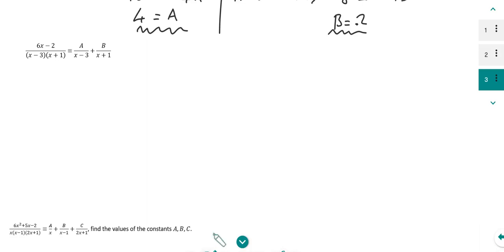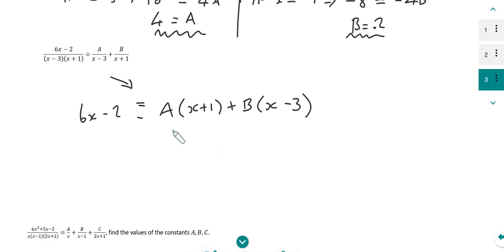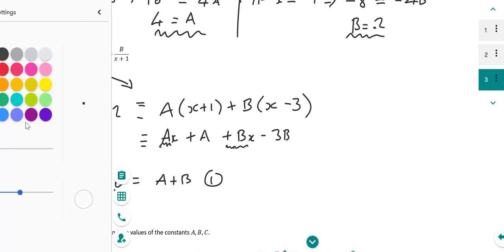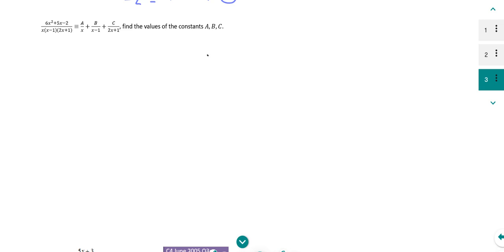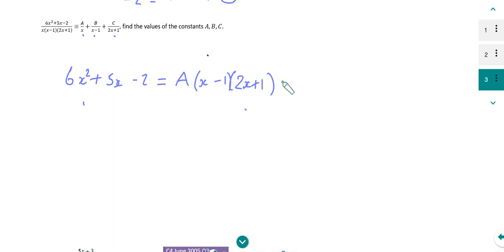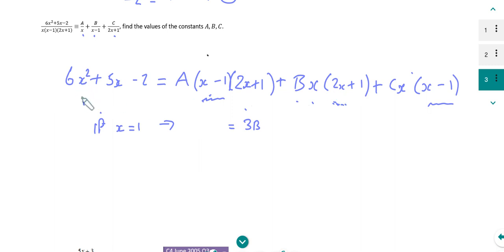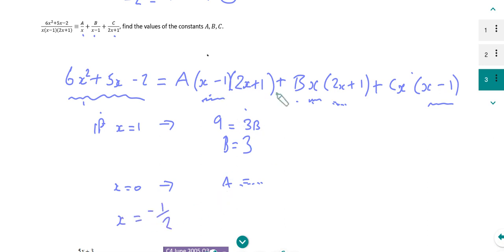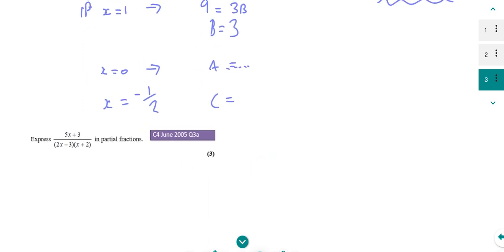1D - Partial Fractions - Comparing Coefficients Method